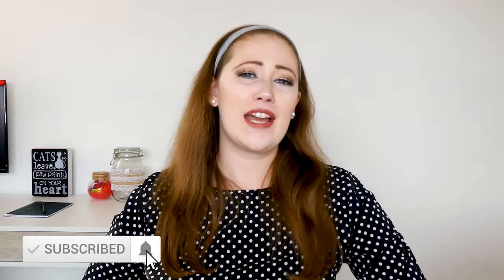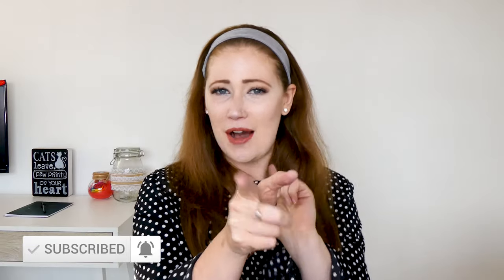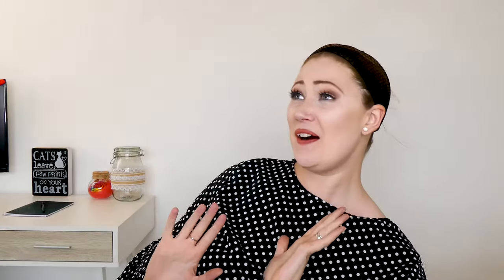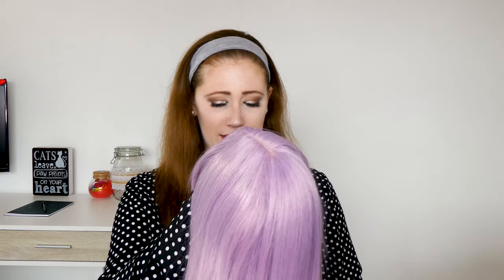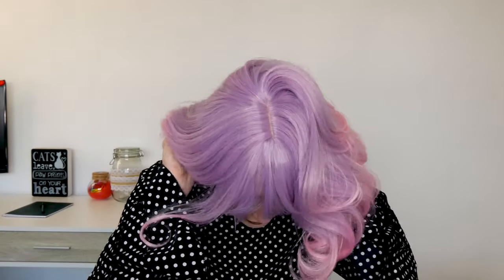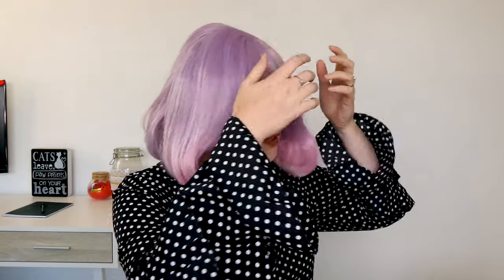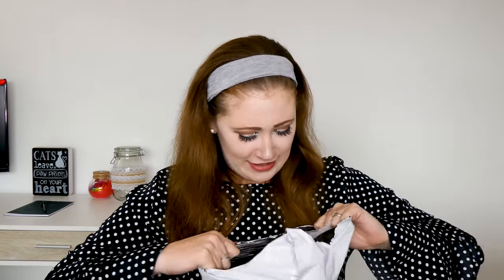WISH WIG HAUL | MY FIRST EVER WIG TRY ON | ARE CHEAP WIGS WORTH IT? SUCCESS OR DISASTER?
So, currently, I'm a little OBSESSED with Wish. Team that with always wanting to try wigs but never being able to afford the "proper" expensive ones, and you have a Wish Wig Haul!

Some of them were, OMG, SO FRICKIN' CUTE whilst others were questionable... Which one was your favourite?

Here are the wigs I purchased, should you want to grab one for yourself (please bear in mind the price may differ from what I bought them for - one is already a couple of pounds cheaper!):

If you'd like to see more Wish hauls, please let me know by liking, leaving a comment and sharing with your friends!